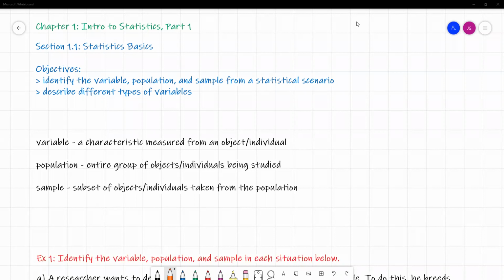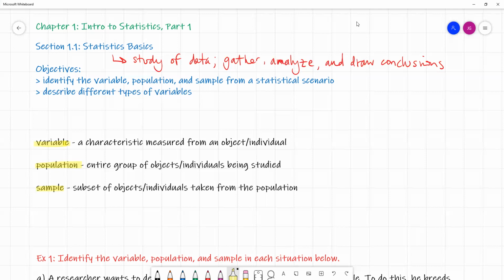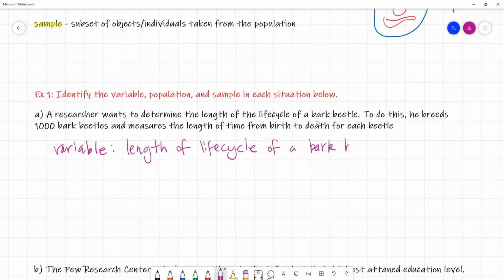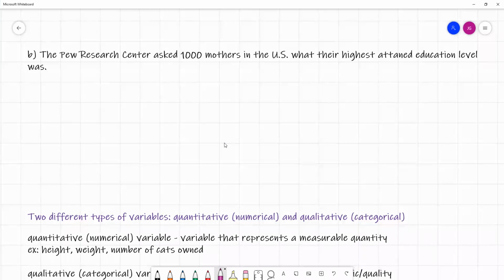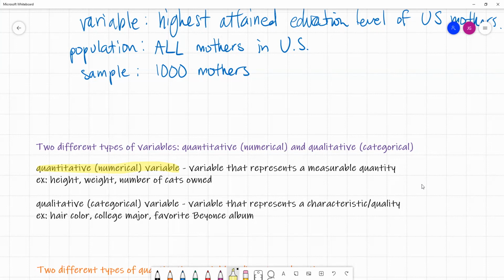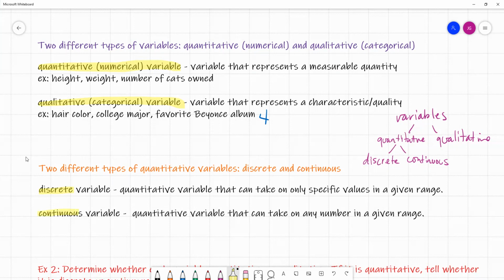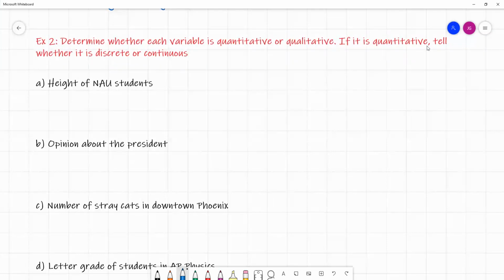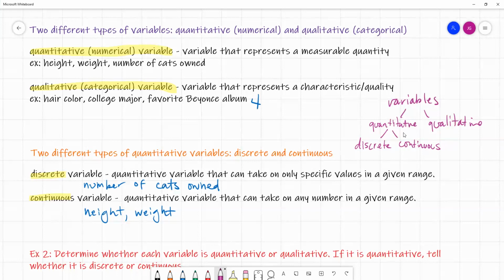CM Section 1.1: Statistics Basics